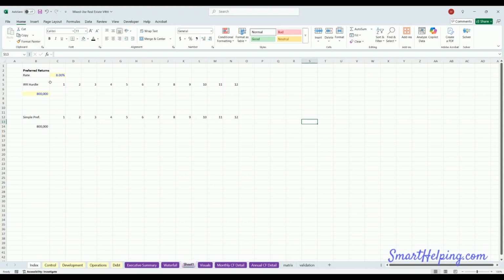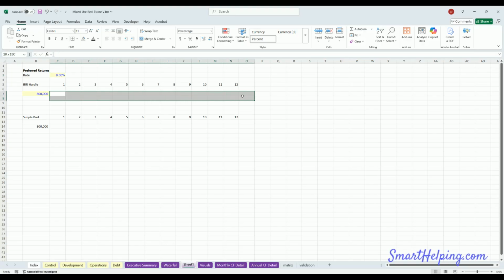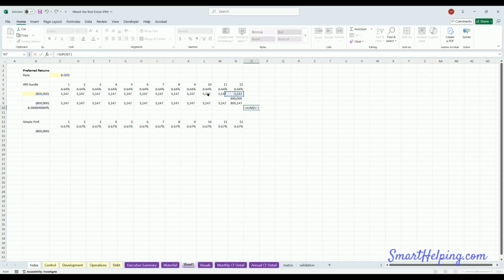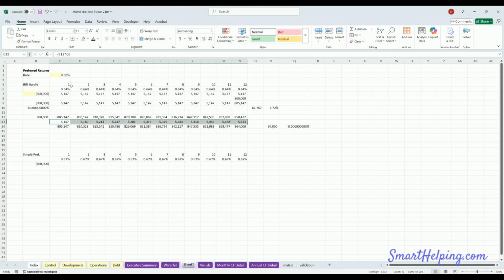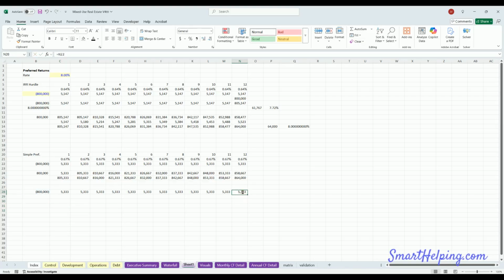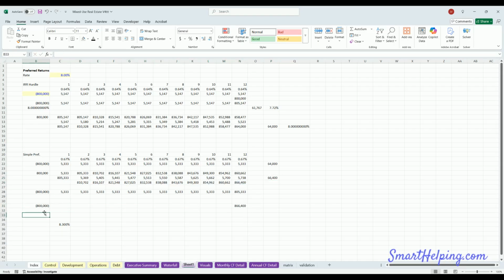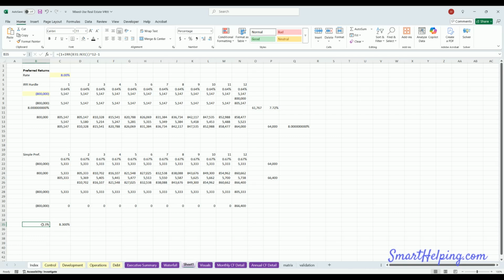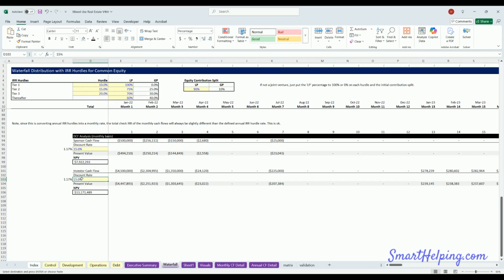IRR-based Return vs Preferred Return Hurdle - Monthly Cash Flows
If you are in the business of doing joint ventures in real estate or any industry, the distribution waterfalls might be confusing. In the above video I talk about how to calculate both types of return when the distributions are happening on a monthly basis (paid or accrued).